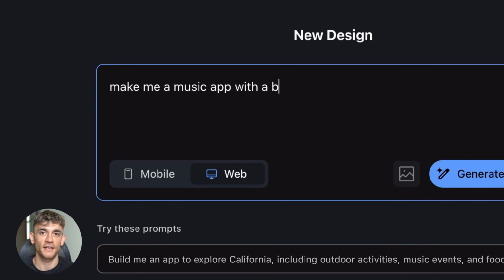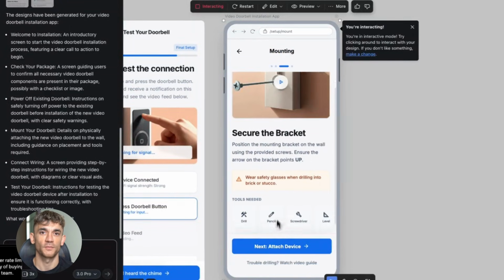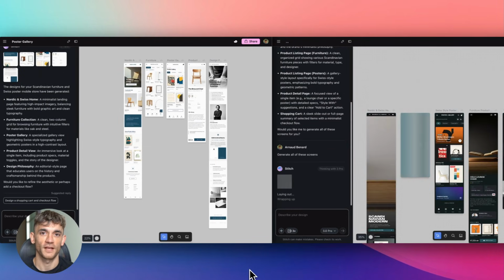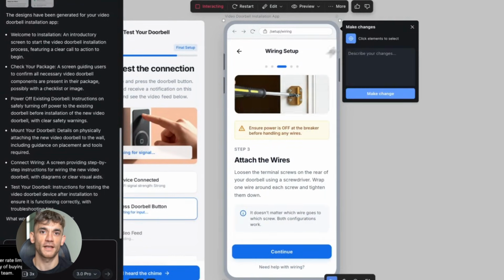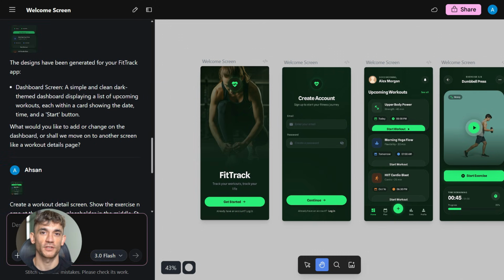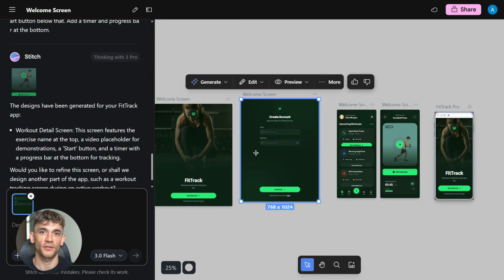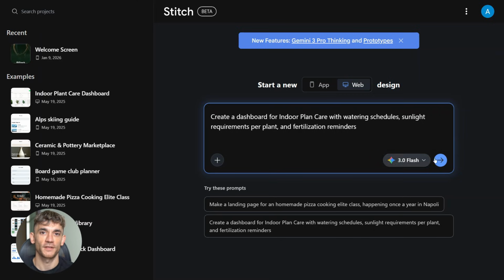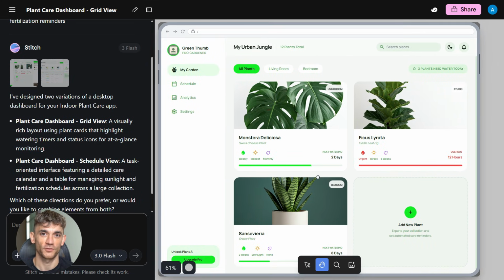NEW Google Stitch Update Is INSANE!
Google's New Gemini 3 Flash Update: Design Apps in Seconds

Google just upgraded Stitch with Gemini 3 Flash, allowing you to generate professional UI designs and code in seconds. Learn how to use this insanely fast AI tool to build, iterate, and export app designs without writing a single line of code.

00:00 - Intro: Gemini 3 Flash
00:37 - What is Google Stitch?
01:46 - Design Speed: Days vs Minutes
02:08 - The AI Design Workflow
03:01 - Gemini Flash vs Pro
04:03 - 5 Real-World Use Cases
04:49 - Practical App Walkthrough
06:37 - How to Get Started